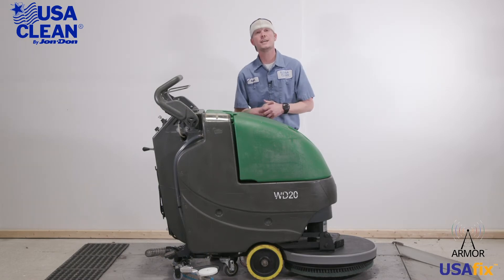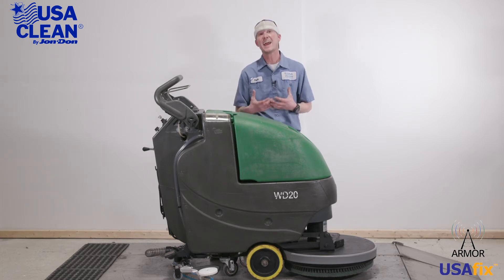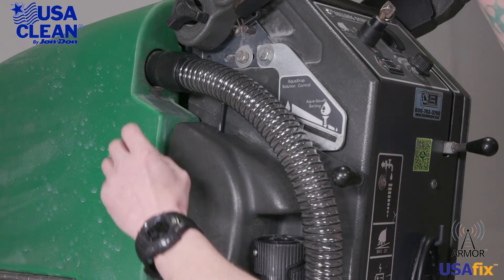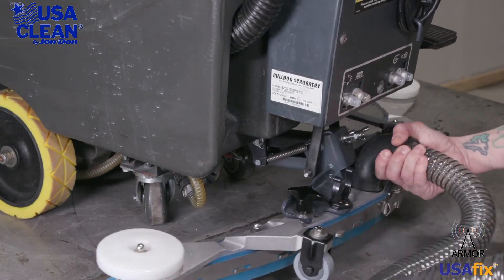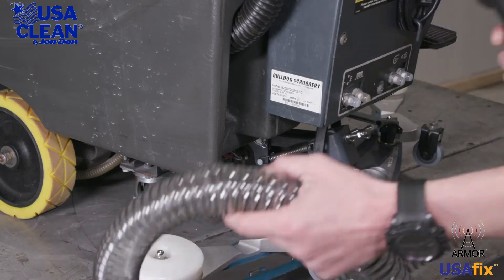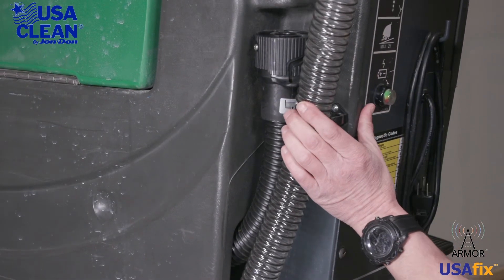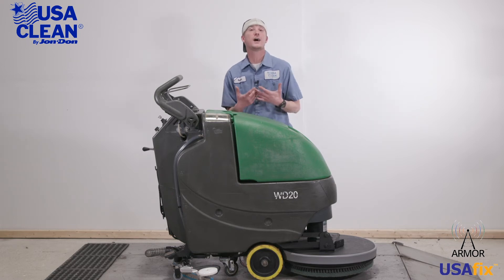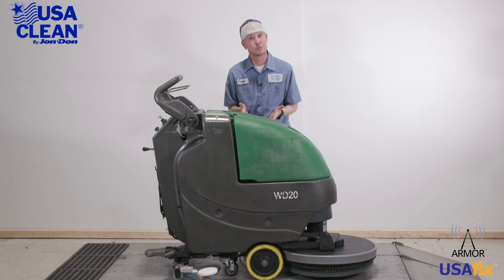How to Replace the Suction Hose on the Bulldog WD20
In this video, we look at the basic repair of the 20 inch Bulldog WD20 by replacing the Suction Hose.

As always, all parts and diagrams discussed in this video are available at:
Suction Hose: